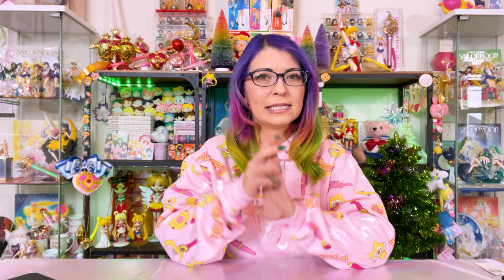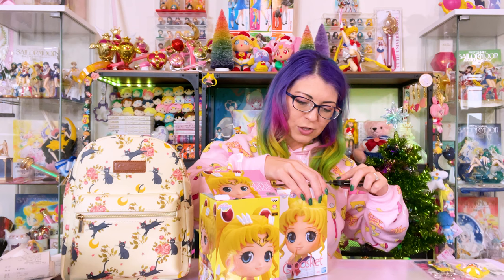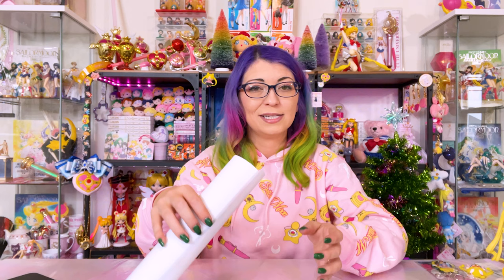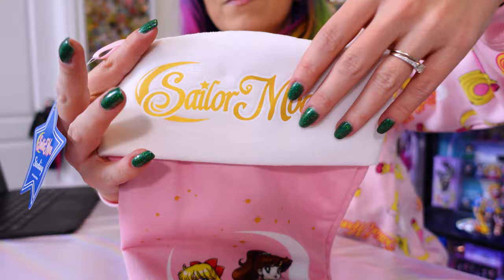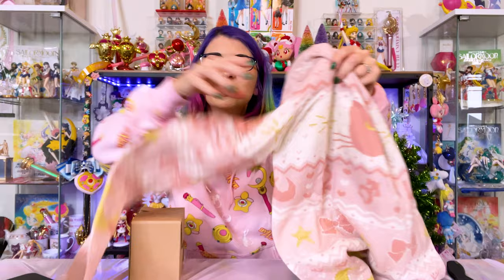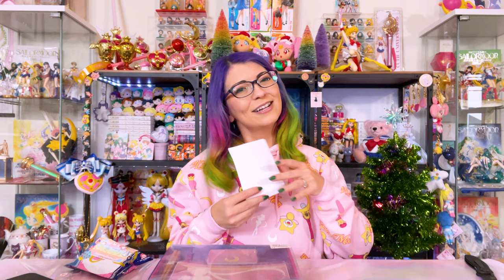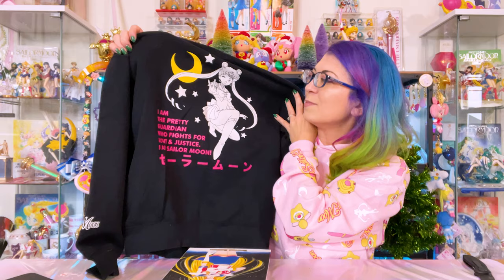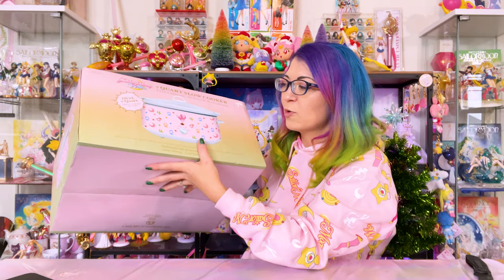I Tried Out A Sailor Moon Slow Cooker / Crock Pot! - Sailor Moon Reviews by Sailor Snubs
My North American Haul!

Check stores if items are sold out online.

Box Lunch:
Sailor Moon Eternal Q Posket Kaleido Scope Version
Usagi Q Posket
Sailor Moon Crescent Moons & Bunnies Lunch Sack:  sold out

Hot Topic:
Chibi Key Chain:  sold out
Transformation Soft Shorts:  sold out
Icons Hoodie:  sold out
Luna Floral Backpack: sold out
Cropped Tie Dye Hoodie: sold out

Sailor Moon Wall Scroll
Sailor Moon Blanket
Backpack Hangers